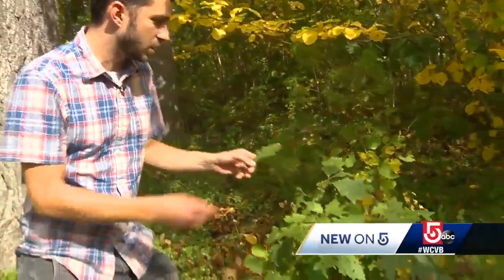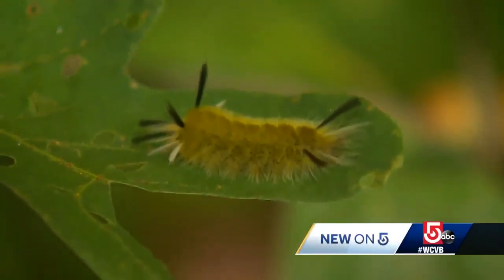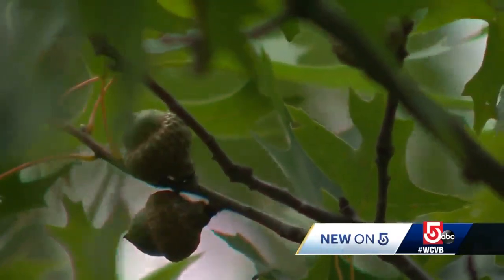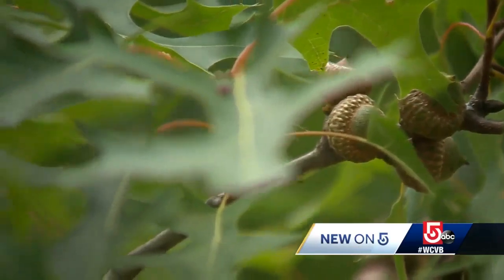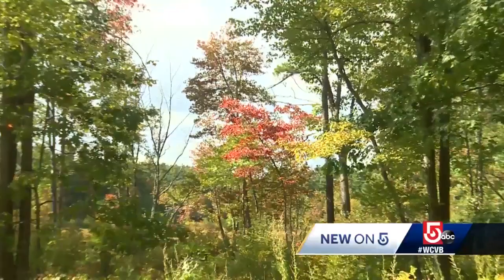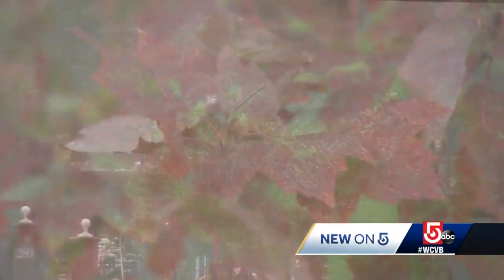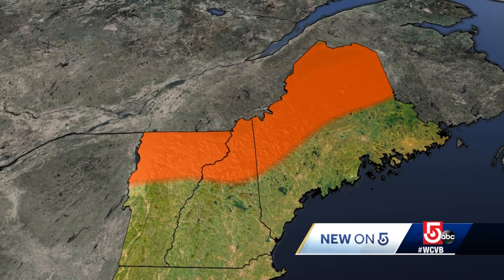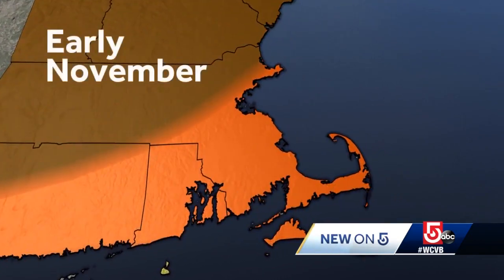How acorns impact beauty, abundance of fall foliage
The amount of acorns trees produce is just one of the factors that play into how picturesque the leaves will look this fall.